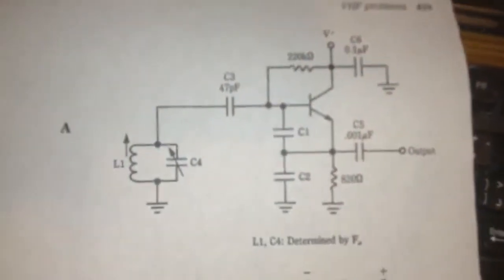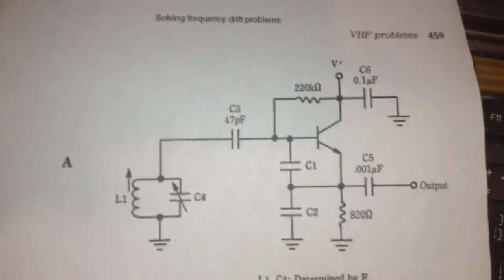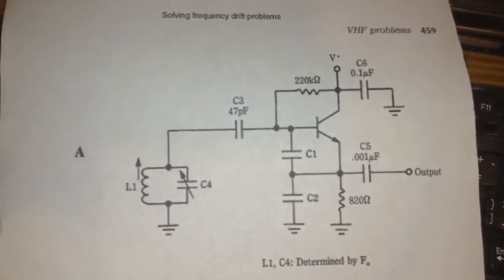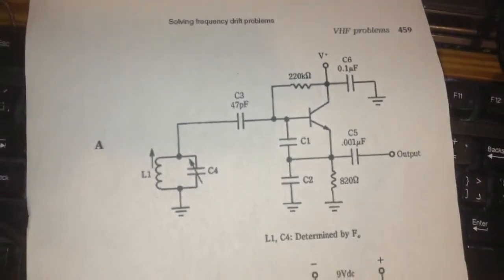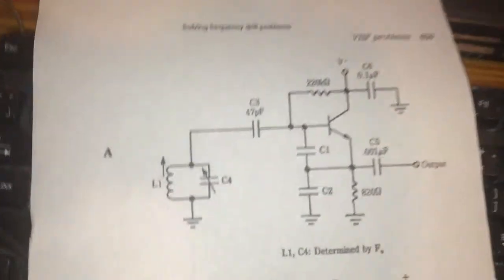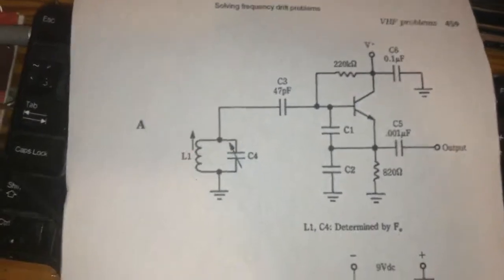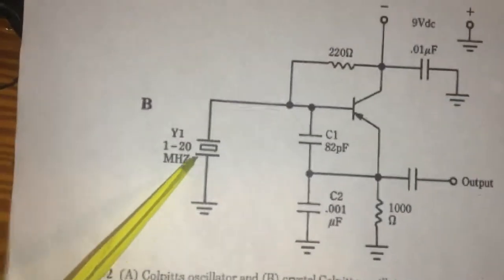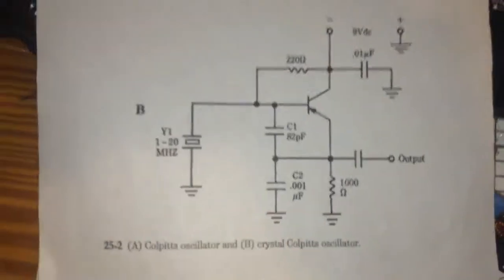RF circuit Design Oscillator with LC tank circuit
on this video RF circuit oscillator will design with LC tank circuit, one more video will be uploaded without LC tank circuit and Crystal will replace via Coil